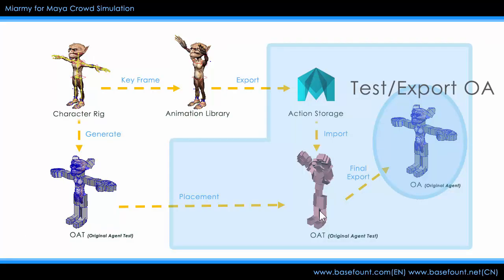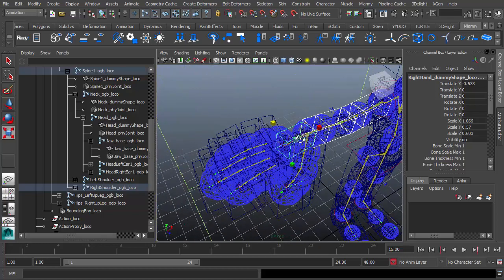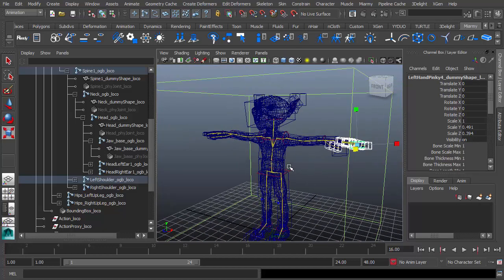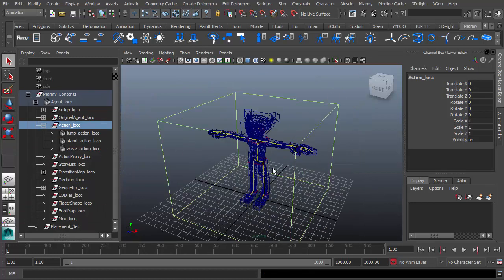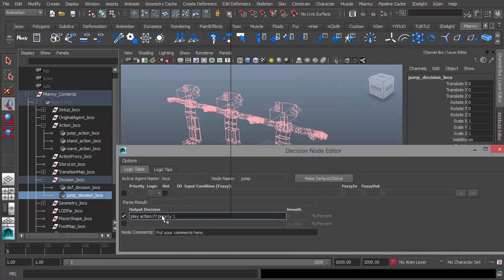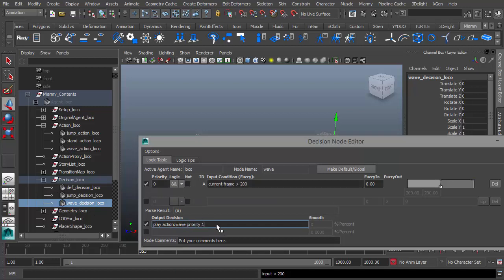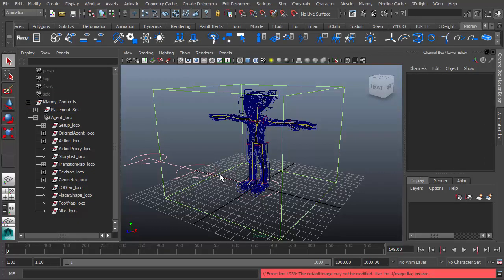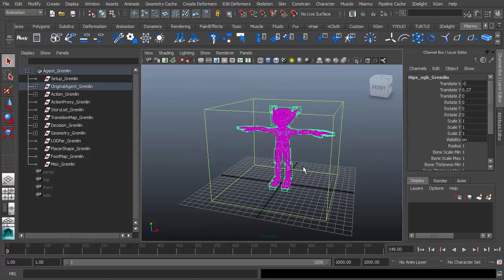Quick Start 3